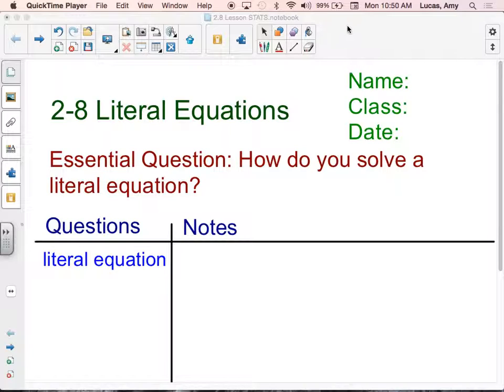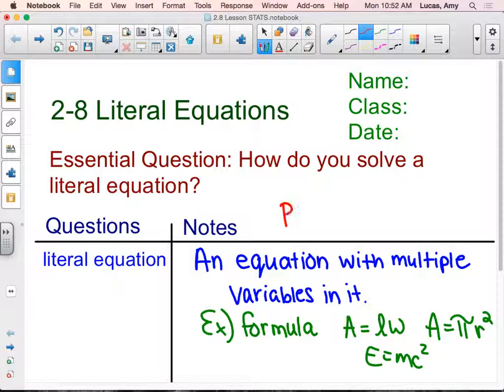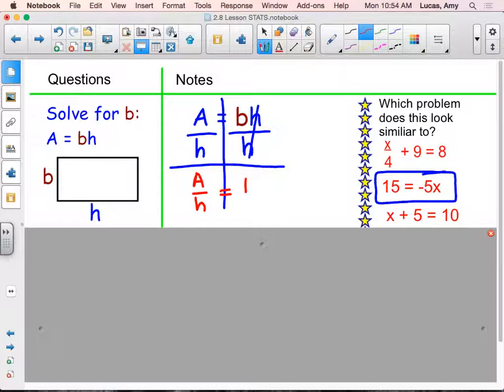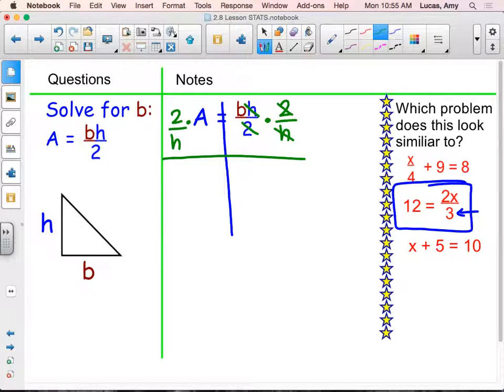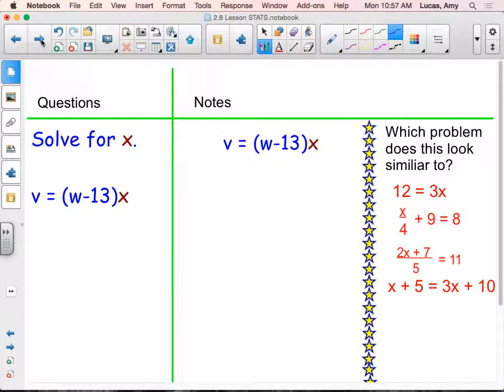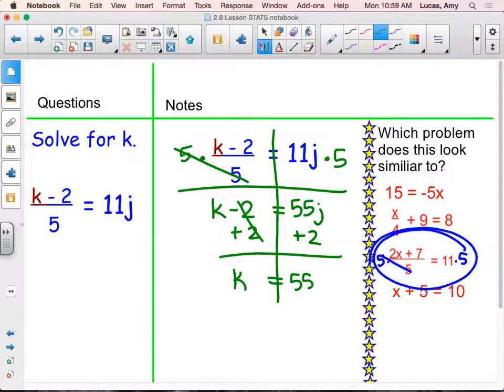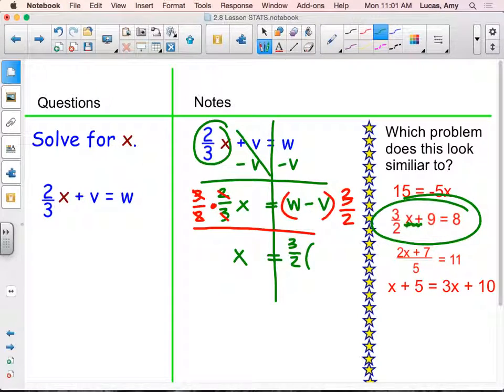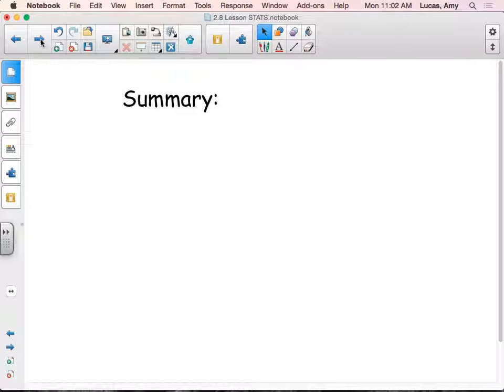Lesson 2-8 Stats